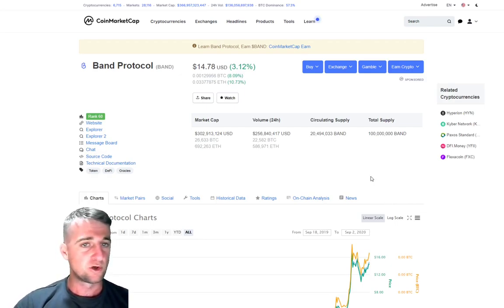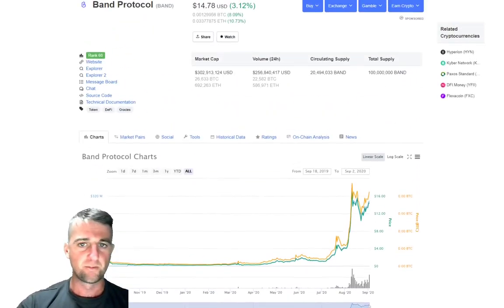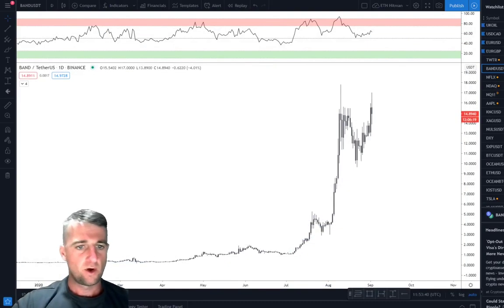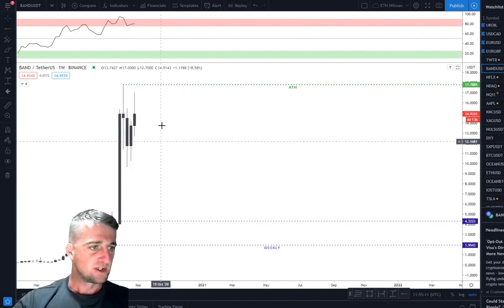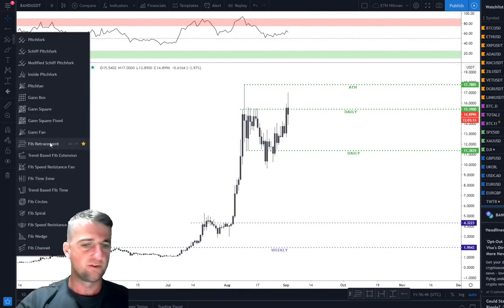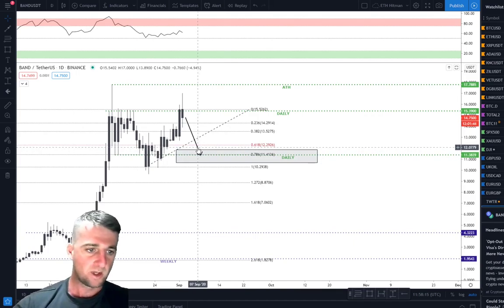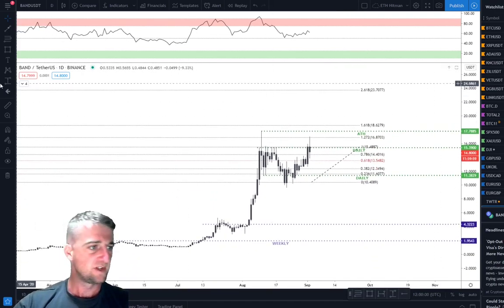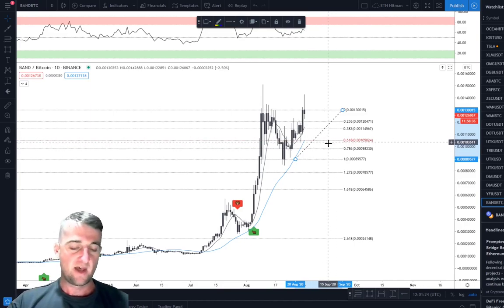BAND PROTOCOL PRICE ANALYSIS $BAND